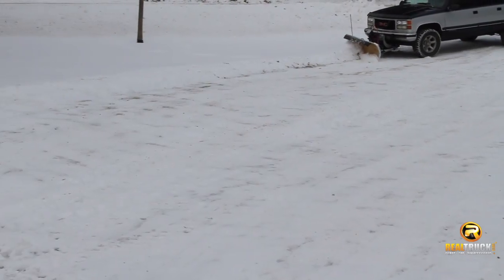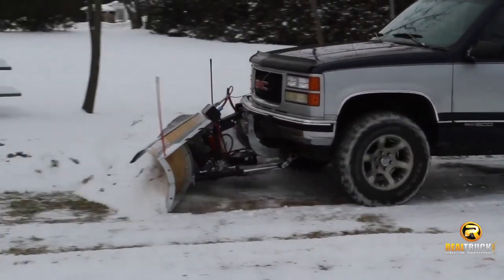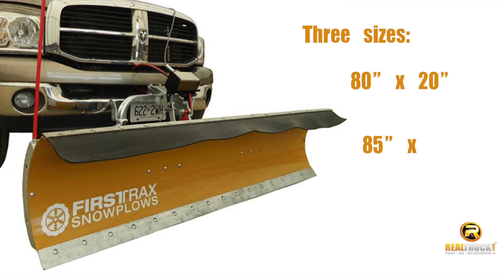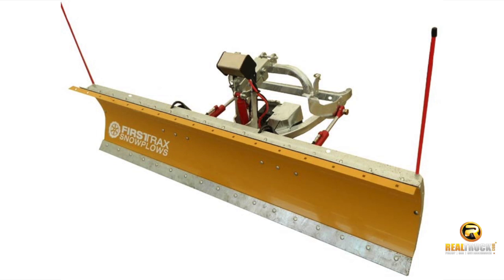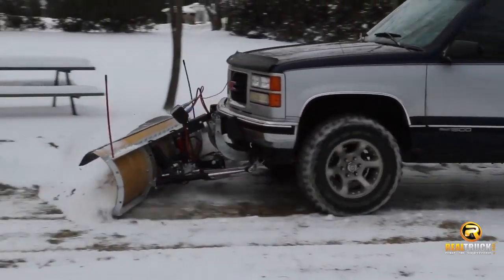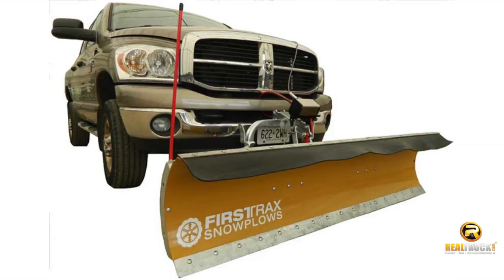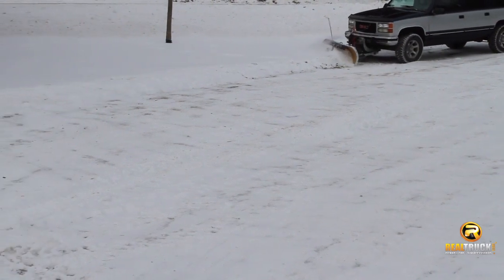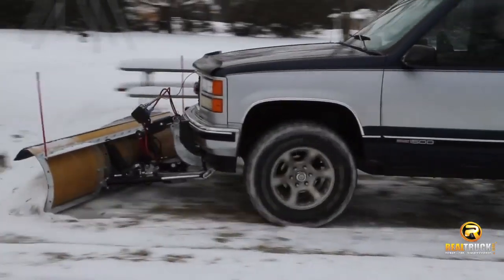FirstTrax Snow Plow Product Demo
Make the first tracks through the snow, clear a path and get on with your day with a FirstTrax snow plow from RealTruck.com. Order yours today and get snow plowing soon.

Installation is easy with the separately sold mount kit available

Call us with any questions

Video Transcript:

[music]

Plow snow with your pickup truck this winter with a FirstTrax snow plow from RealTruck.com.

[plow sounds]

Check out how well First Trax plows work in this product demo video.

FirstTrax snow plows come in three different sizes: 80 by 20 inches, 85 by 22 inches and  90 by 24 inches.

It's easy to manually change the snow plow angle to right or left and a power angling option is also available.

The snow blade lifts and lowers with a hydraulic system and a wired remote control.

FirstTrax snow plows come fully assembled with blade, skid shoes and red blade markers.

[plow sounds]

And installation is easy. Just purchase the separate mount kit and you'll quickly bolt-on custom-fit brackets to attach the snow plow to your truck.

Get a truck snow plow from FirstTrax today at RealTruck.com and you'll be the hero of your family and neighborhood with the snowstorms hit this winter. Maybe you could even build a fort after the snow plowing work is done.